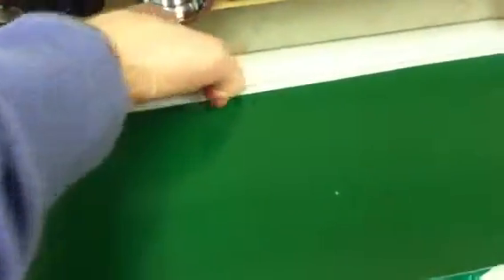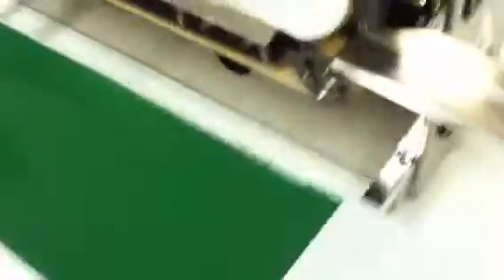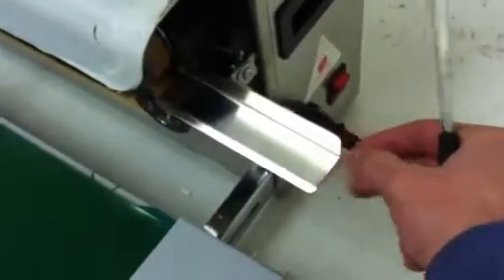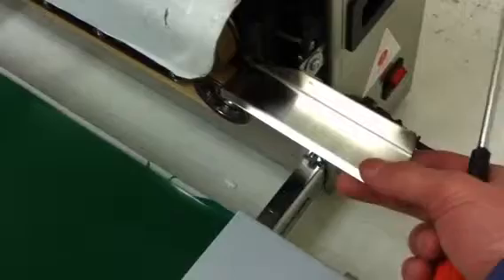Continuous Band Sealer - Initial Setup/Checks